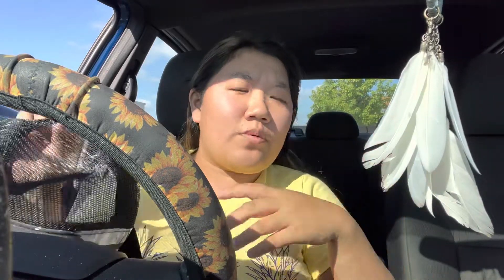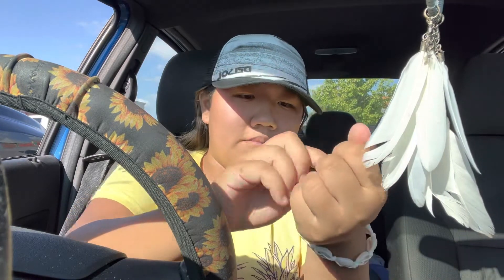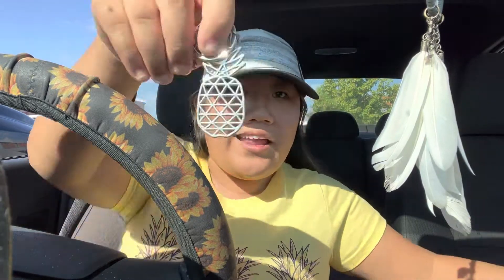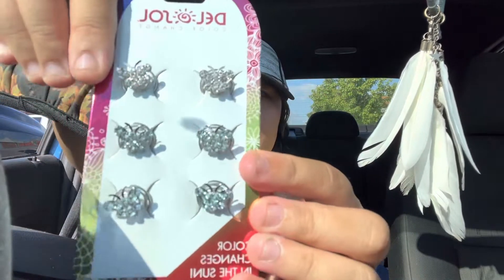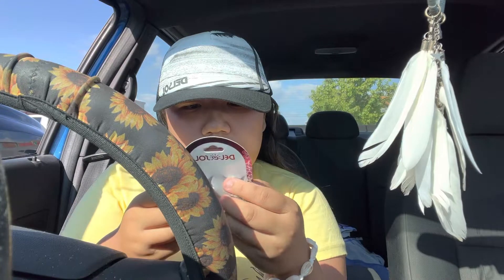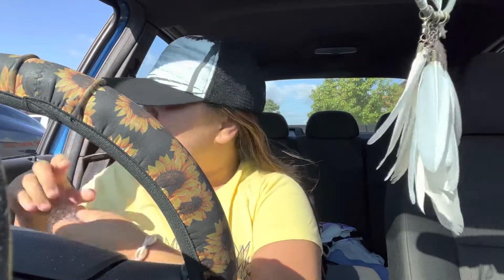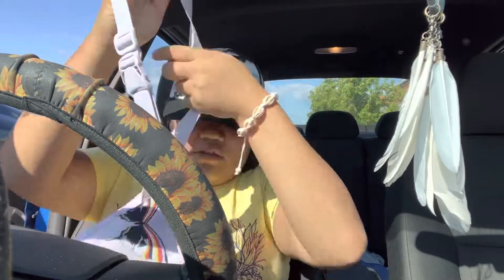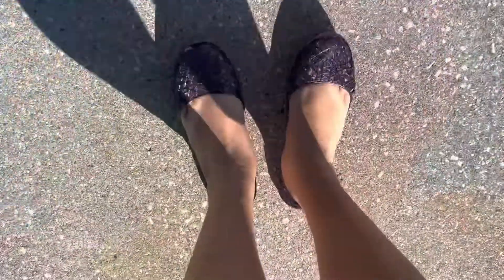Huge Del Sol Color Changing Haul